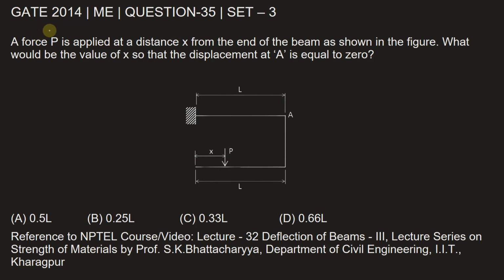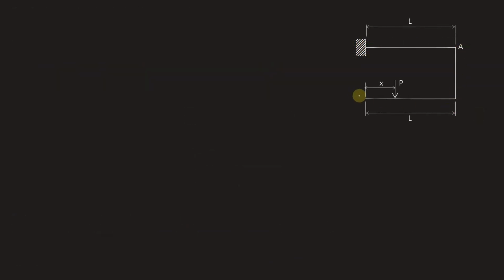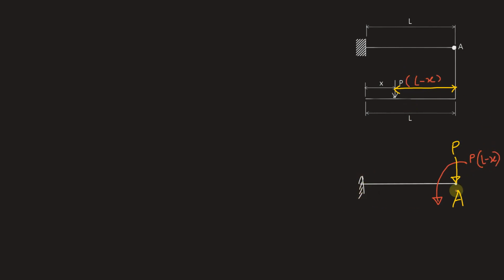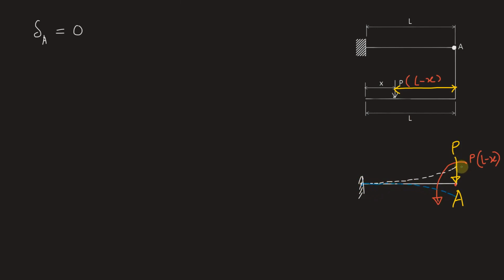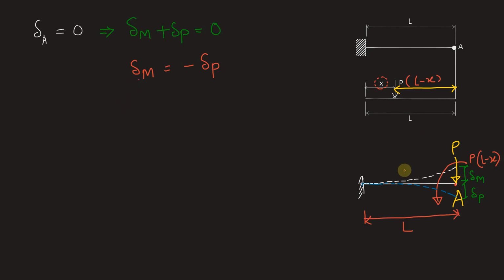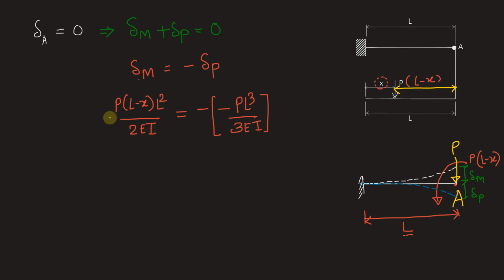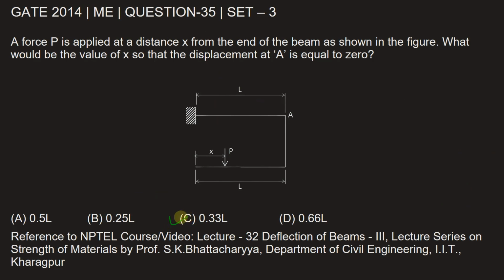Q35 ME 2014 S3